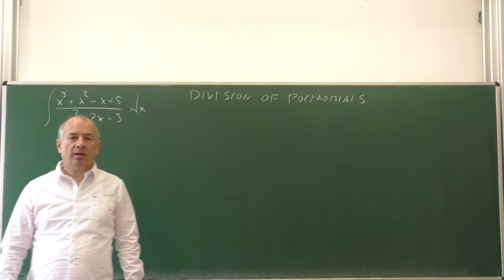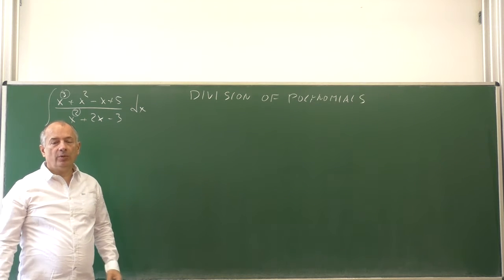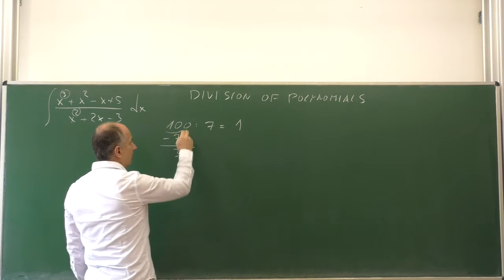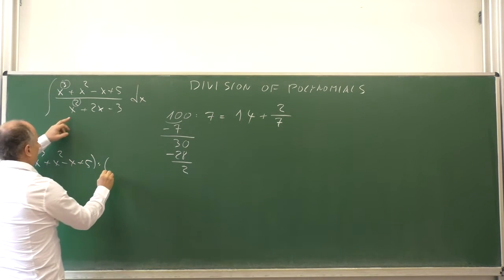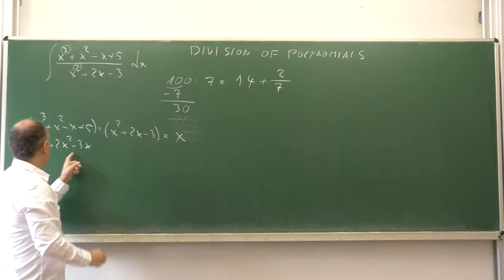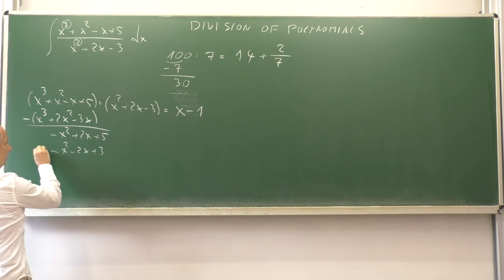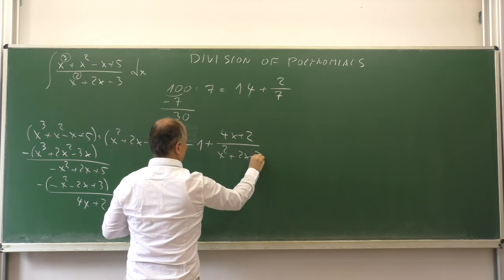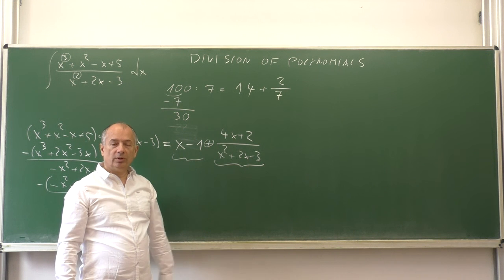10.2 - Division of polynomials